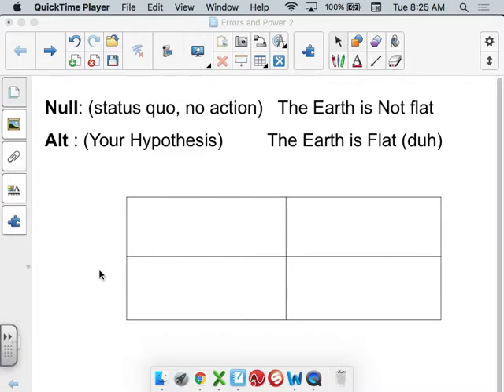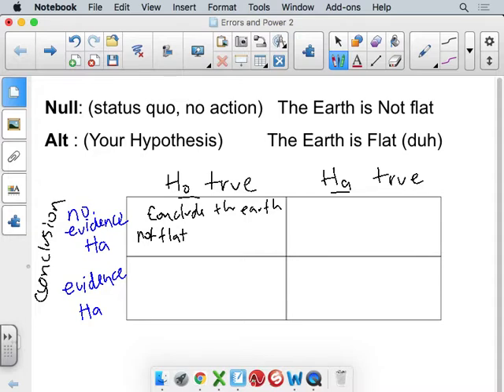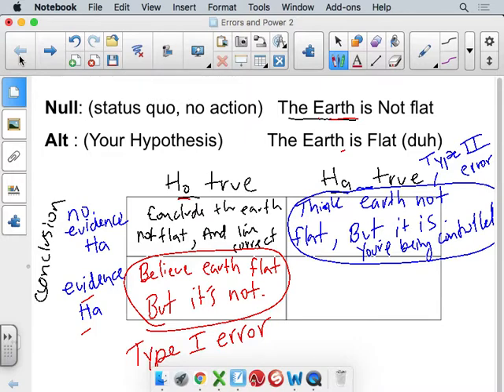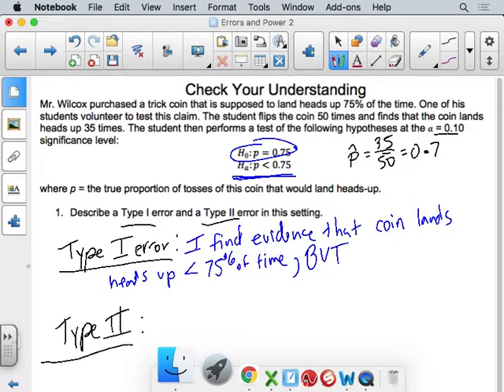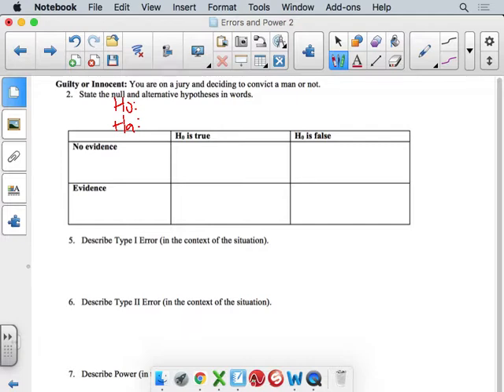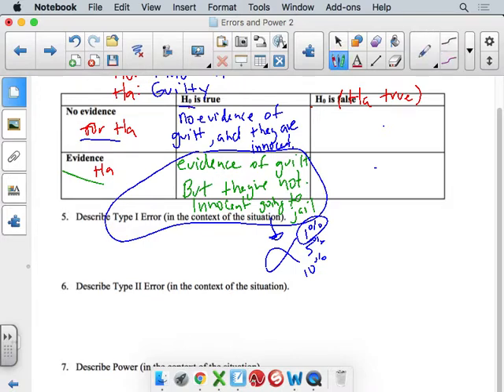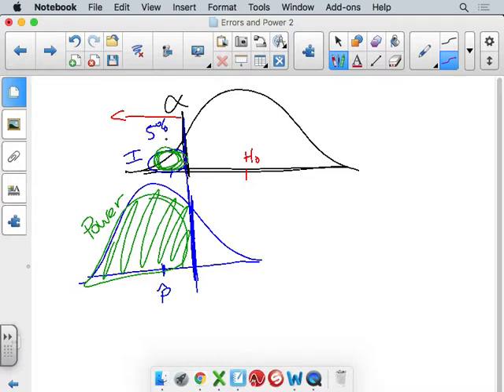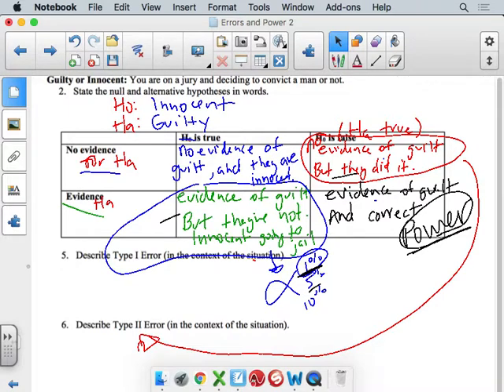Type 1 & 2 error / Power